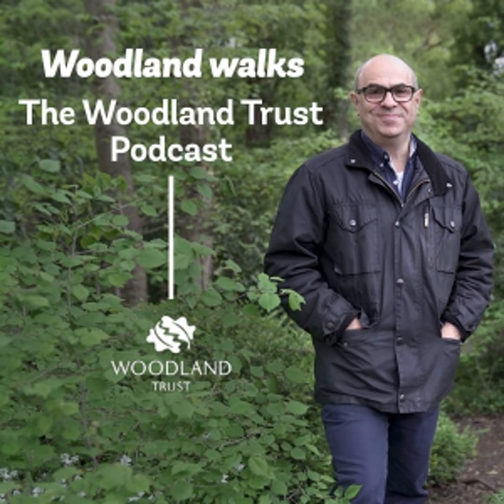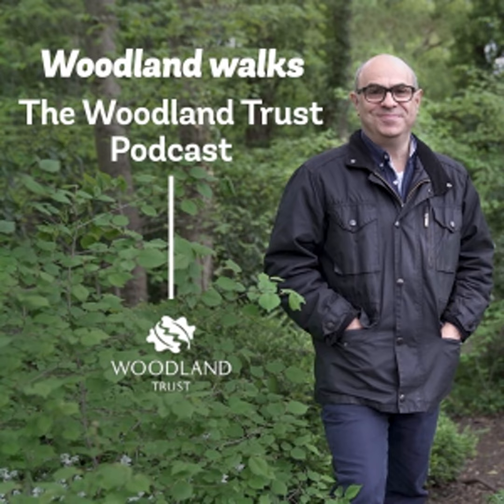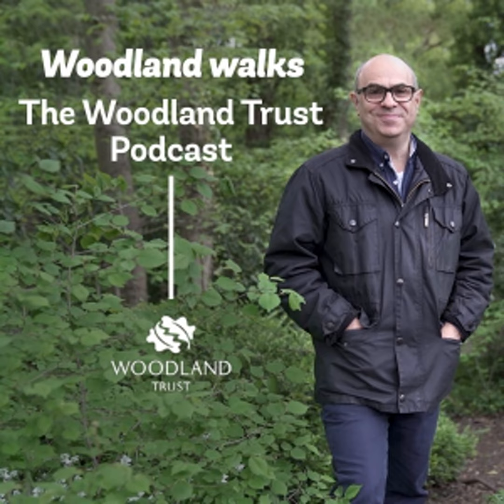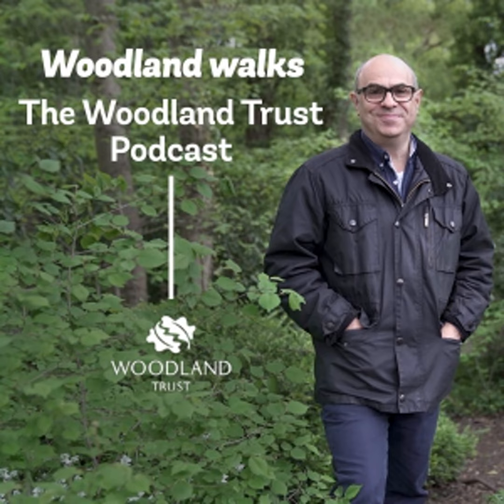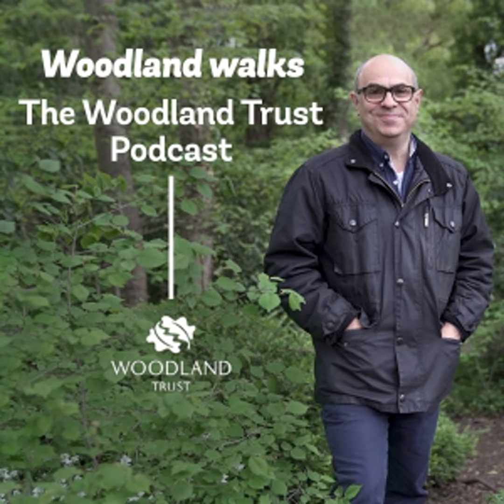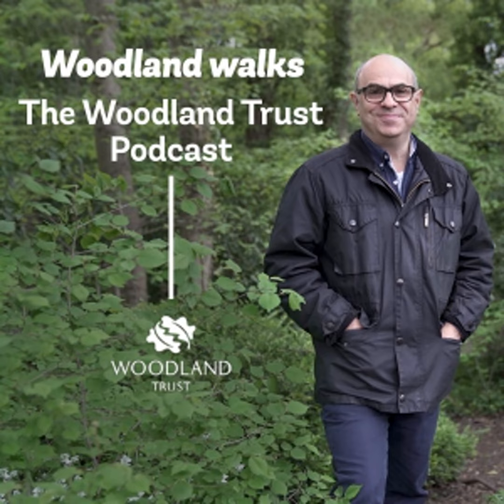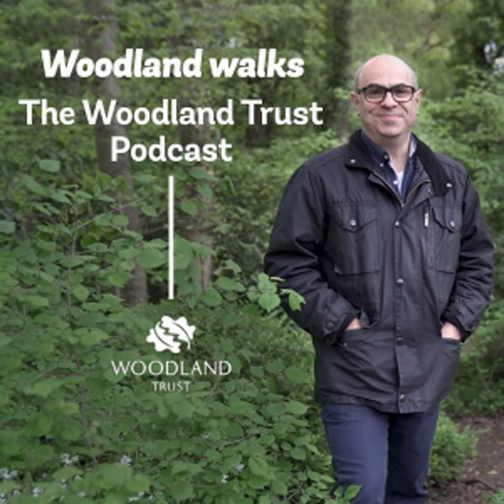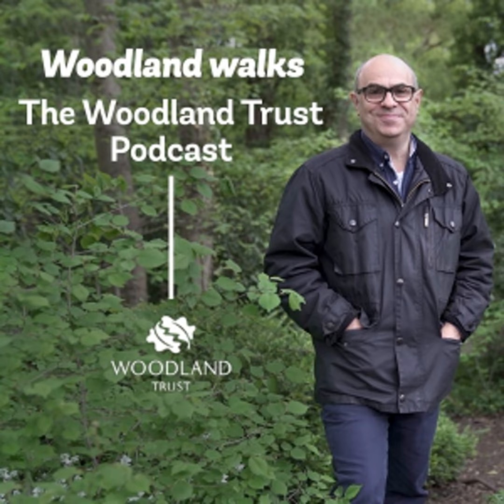4. Ben Shieldaig – a mountain of rare and important rainforest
Take a tour of spectacular Ben Shieldaig in Scotland’s West Highlands, the Trust’s first mountain! Made up of ancient birchwood and Caledonian pinewood, it’s a wonderful example of Scotland’s rainforest, brimming with some of the world’s rarest lichens, bryophytes, liverworts and fungi. Explore some of the site’s geology and history, and learn what the Trust has planned for its future.